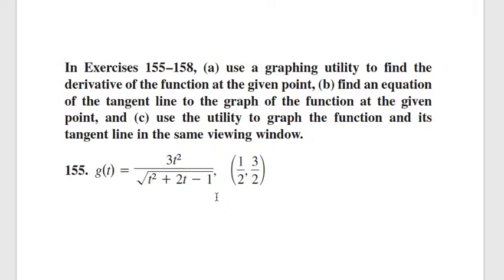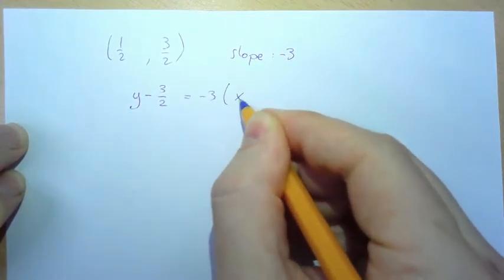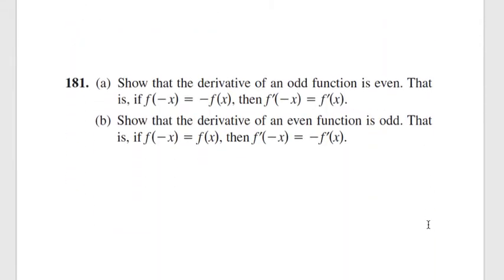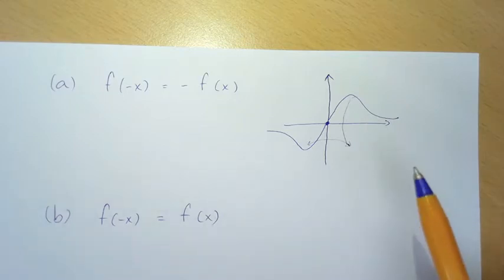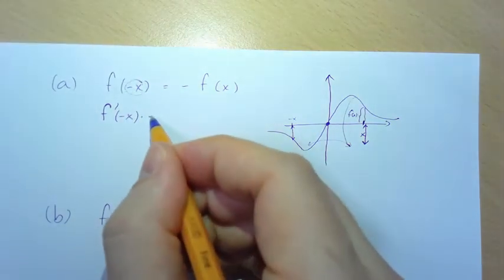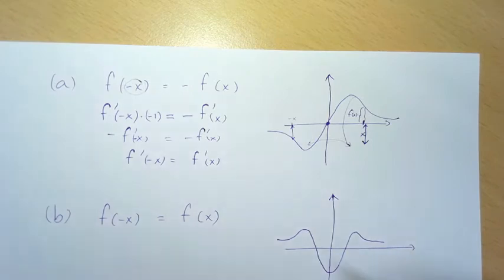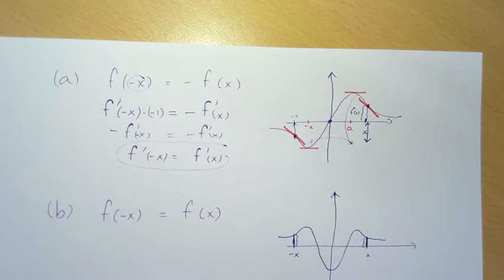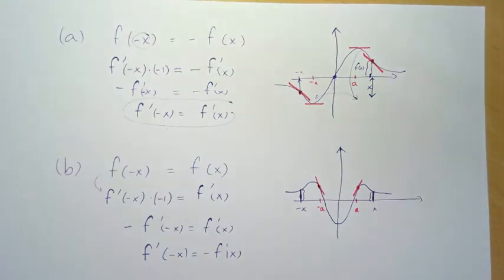Section 3.4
Exs 155, 181